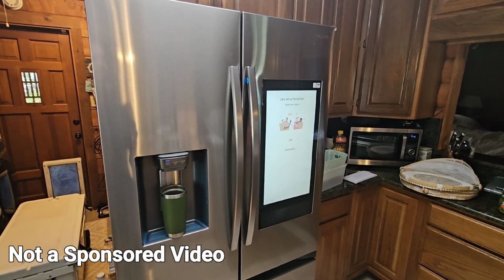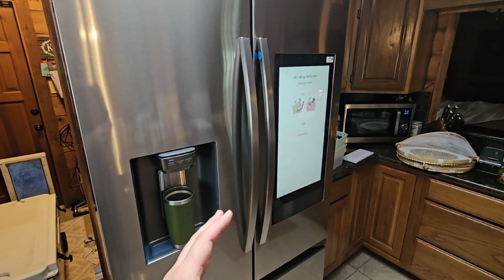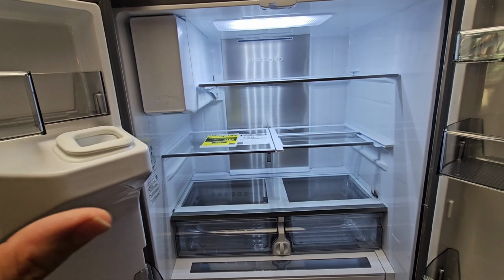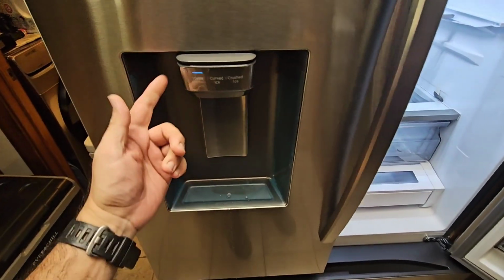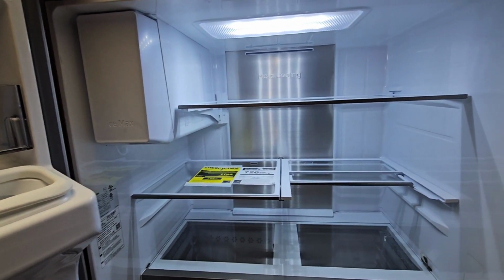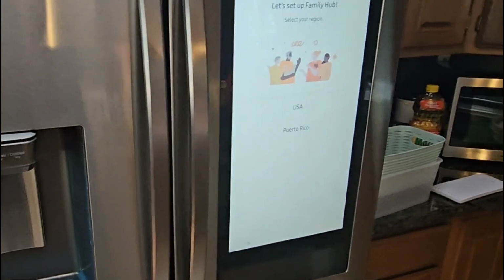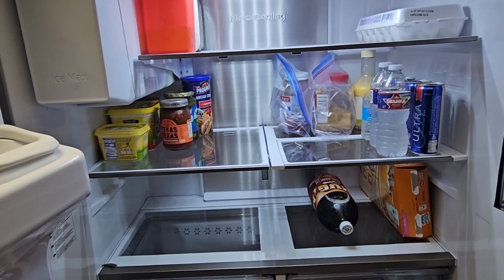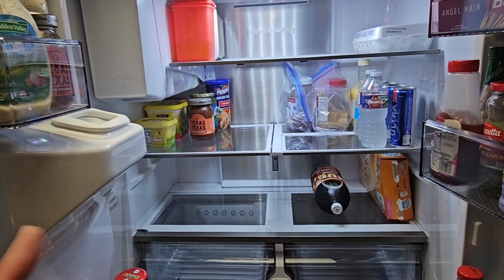We just bought the Most ADVANCED Refrigerator available!